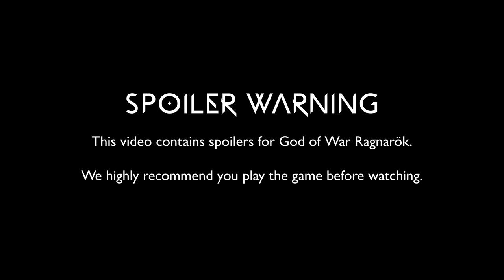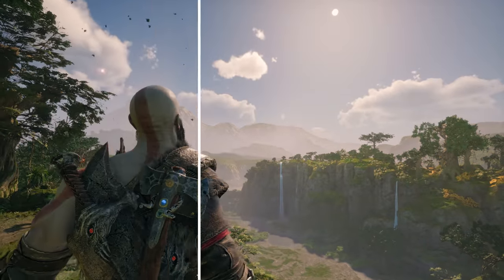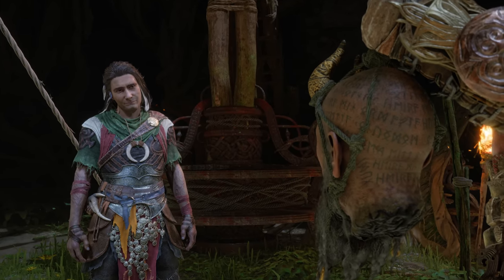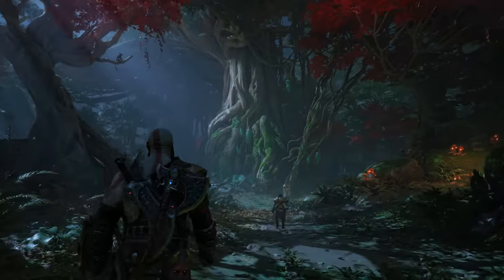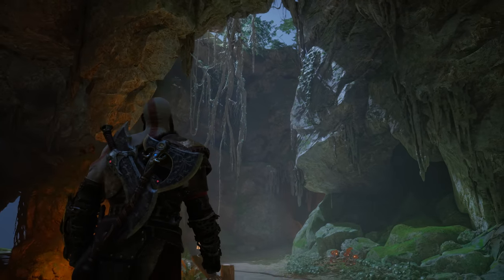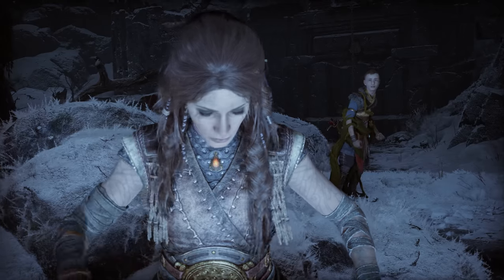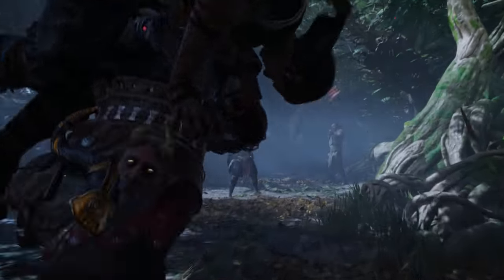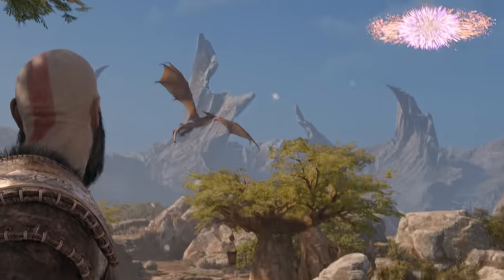God of War Ragnarök - Building a Realm | PS5 & PS4 Games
"Join us as we journey to Vanaheim, the jungle home of the Vanir people and the goddess Freya. Episode 7 of the God of War Ragnarök Behind the Scenes Series will explore how the team at Santa Monica Studio crafted one of the Nine Realms for players to explore. From concept art to level design, this episode will dive into how they approach environmental storytelling.

Find out more: play.st/GOWR

God of War is a registered trademark of Sony Interactive Entertainment LLC and related companies in the U.S. and other countries. “PlayStation Family Mark”, “PlayStation”, “PlayStation Studios logo”, ""PS4"", and “PS5” are registered trademarks or trademarks of Sony Interactive Entertainment Inc."